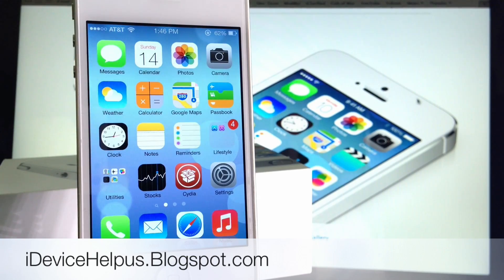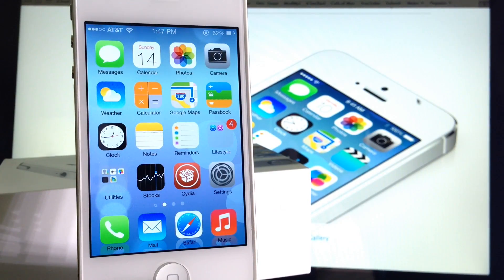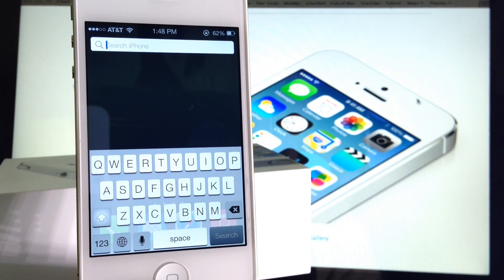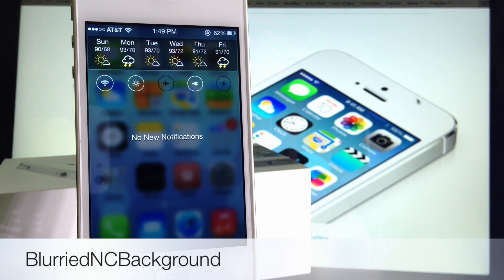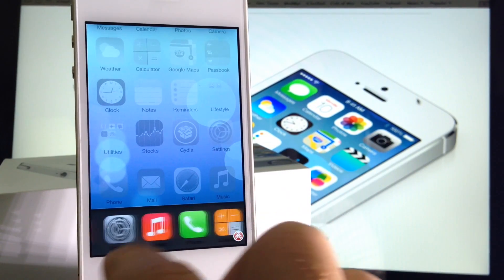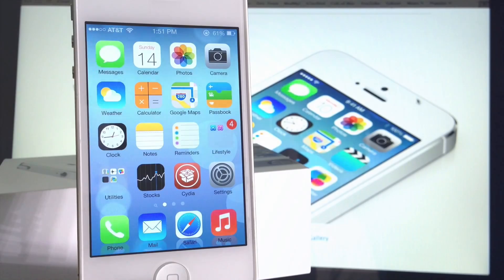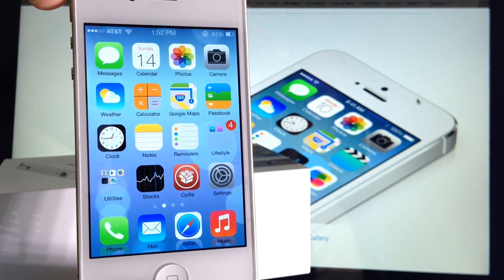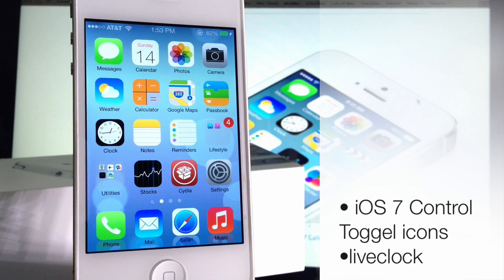iOS 7 Jailbreak Theme for iOS 6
iOS 7 Theme for iOS Devices is found on the  ModMyi Repo FREE. Author pw5a29

BlurriedNCBackground:
This Tweak is used to mimic iOS 7 notification Center
This tweak is available for free on the BigBoss repo.

CardSwitcher:
 is the tweak used to replicate the iOS 7 App Switcher. This is almost identical to the multitasking functionality found in iOS 7, and will set you back $1.99 from the BigBoss repo.

FolderEnhancer: was used in this video, to emulate the functionality and appearance of iOS 7 folders.
It does a great job.
It's available for $2.49 from the BigBoss repository.

Colorkeyboard.
The iOS 7 custom keyboard  used on this Video comes  with the theme but it's made possible by the Tweak called colorkeyboard.

Other small touches that you can add to make it look more like iOS 7

• iOS 7 Control Toggle icons

 • iOS 7 Fonts

 • Liveclock